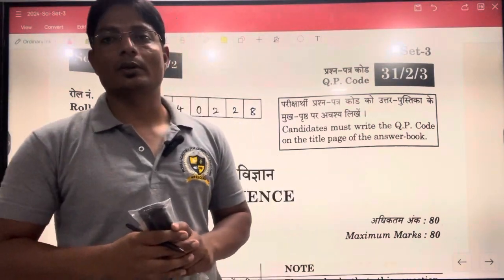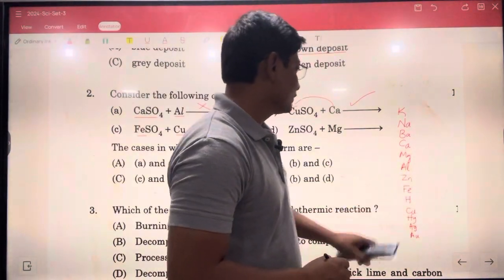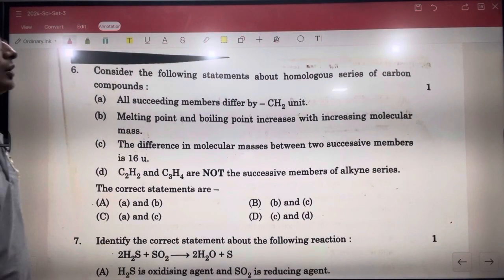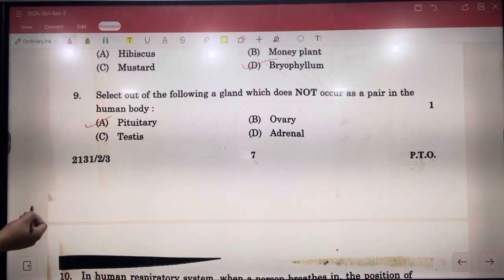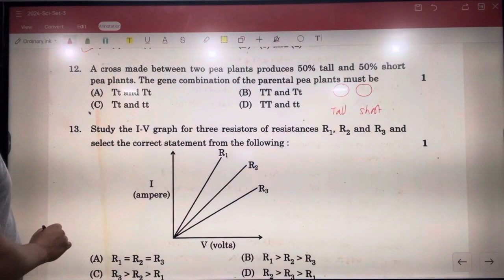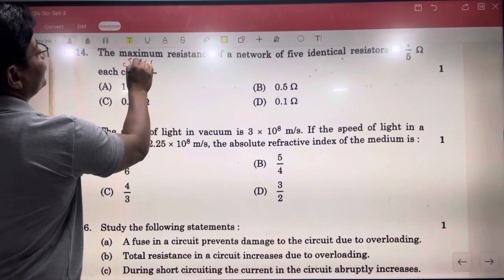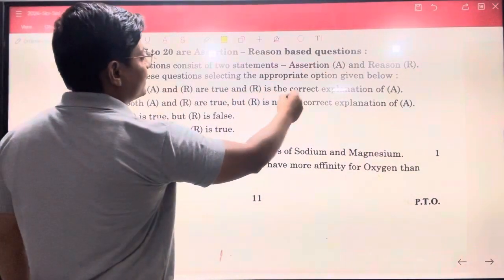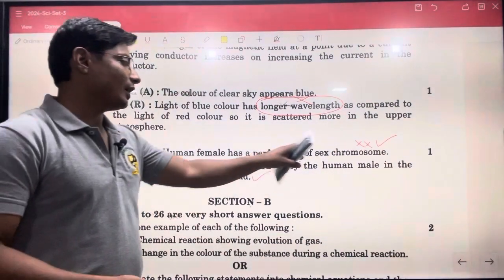Solution of class X Science_Set-3_2024